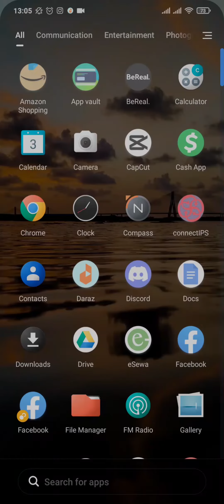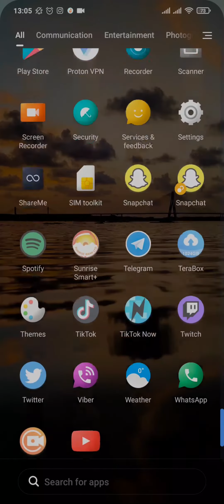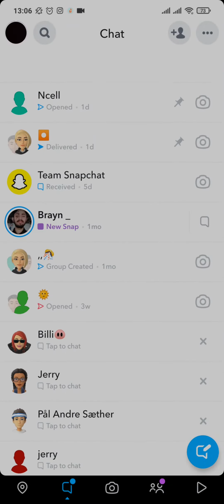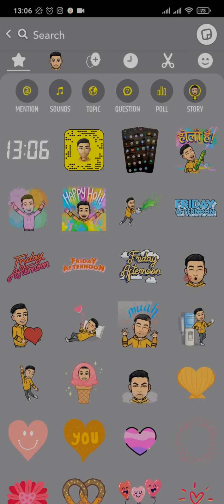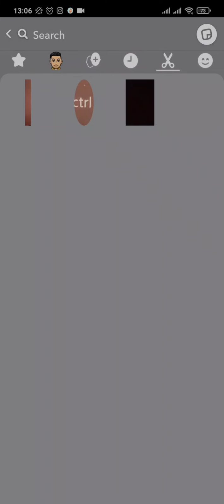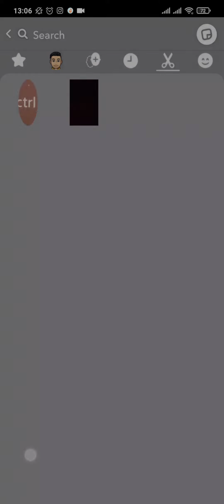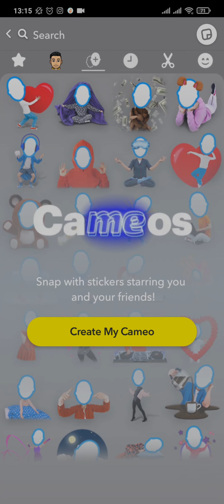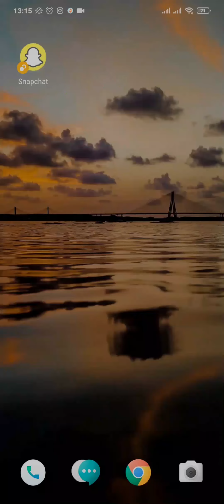How To Delete Stickers On Snapchat (2023)